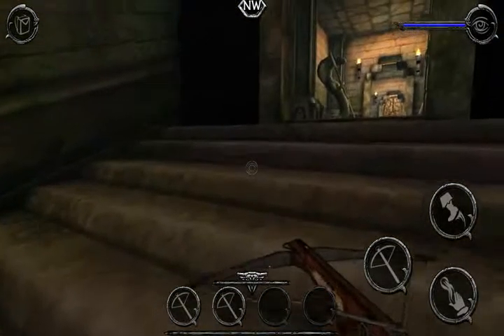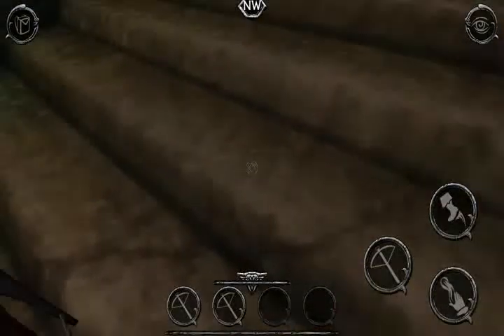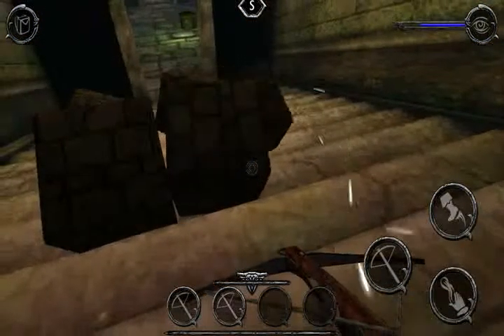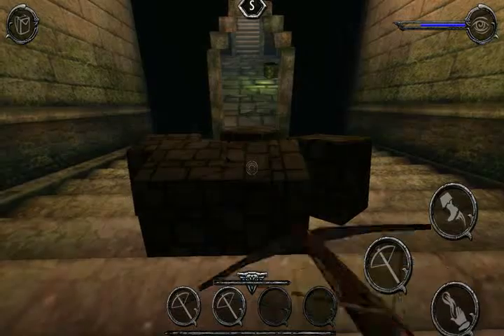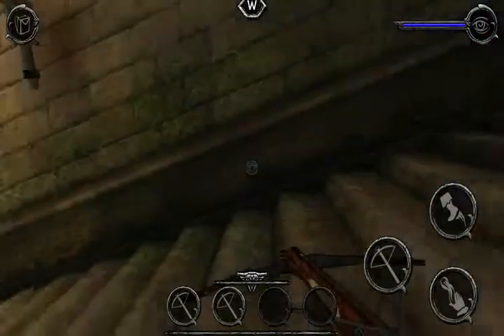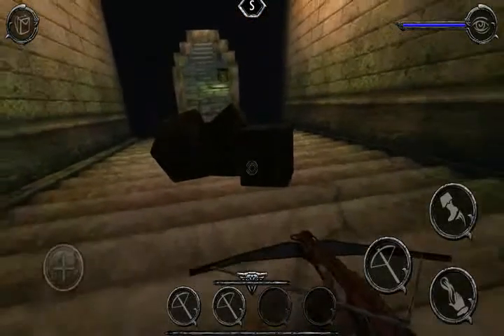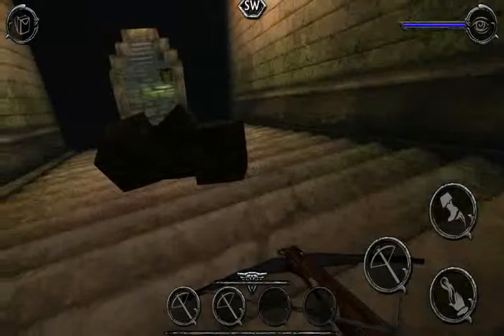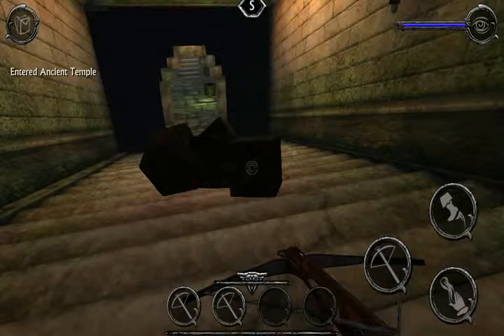Ravensword Episode 40 Let's Play